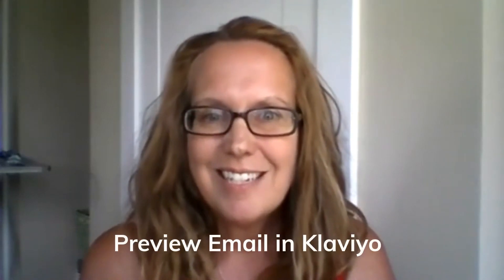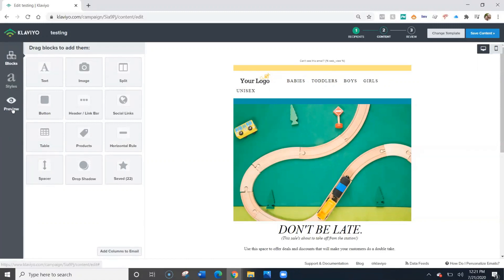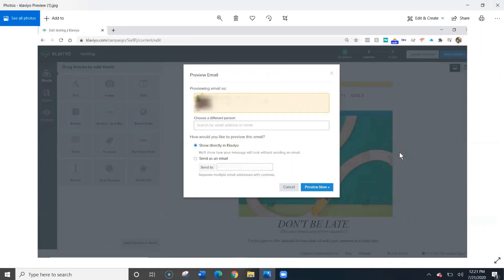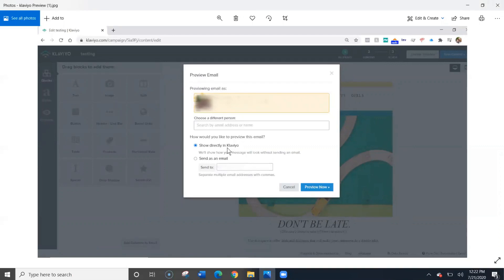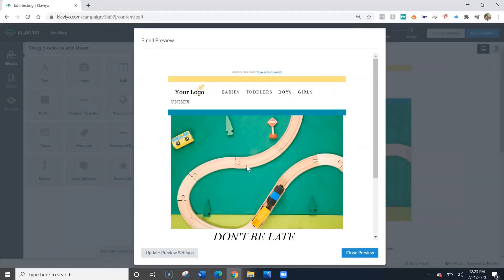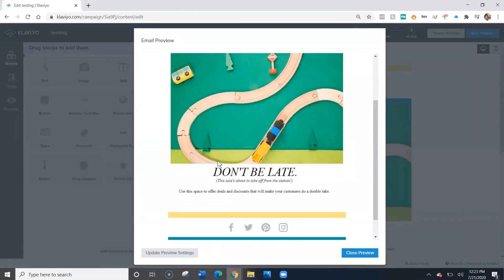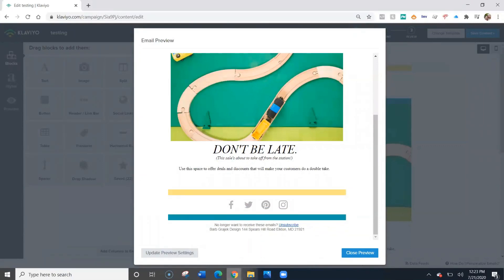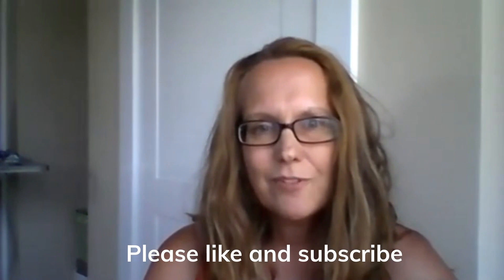Preview email in Klaviyo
This video explains how to preview a campaign/email in Klaviyo.
With the campaign open, click on the PREVIEW button. From here, you can view your campaign/email in Klaviyo - which means view it in the browser, or you can send it to your email inbox and see what it will look like on your phone.

The hardest part of this feature is that PREVIEW isnt noticeable at first, especially if you are new to Klaviyo.

At the time of this video, the Preview option is on the left hand side of the screen in a grayed out area.   Click on this video to see how to preview your email/campaign in Klaviyo.

Barb